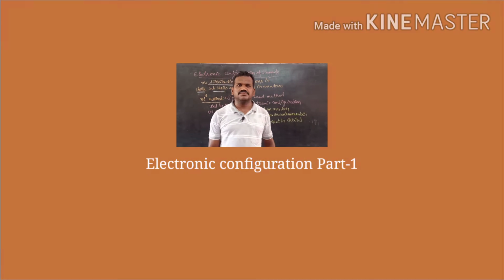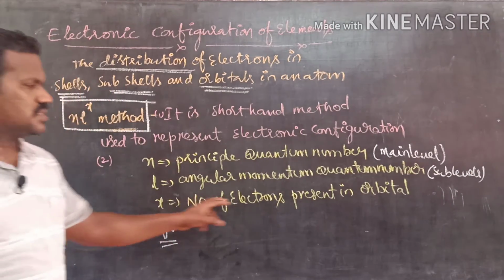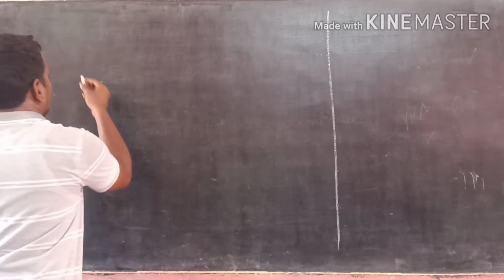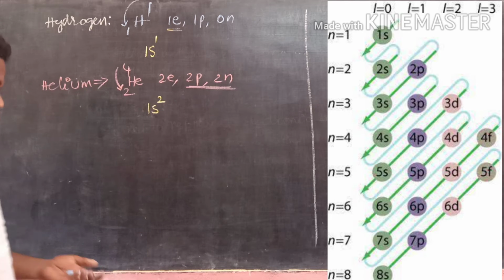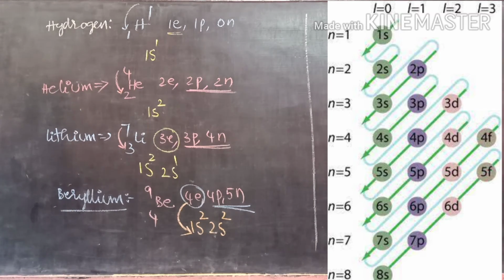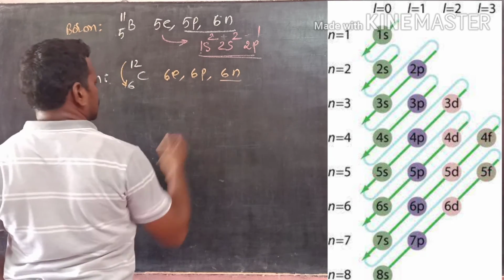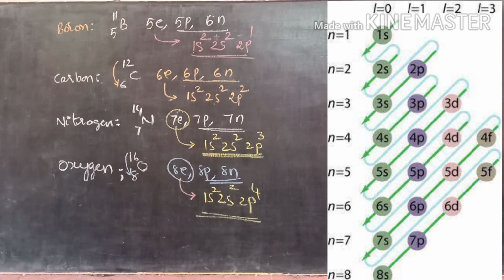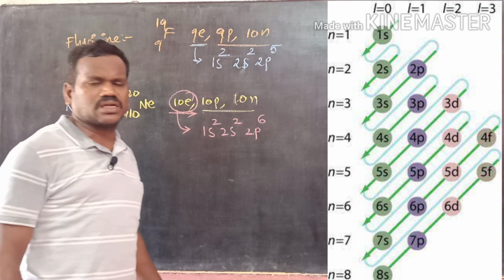ATOMIC STRUCTURE / PART - 9 / M.V.SASI BABU